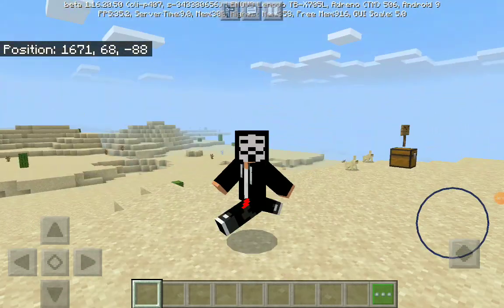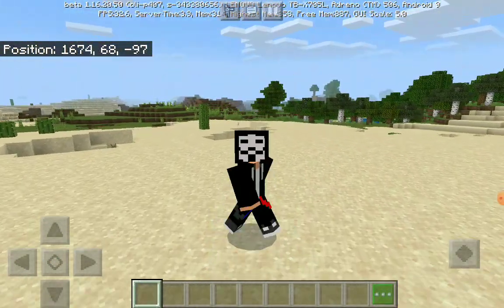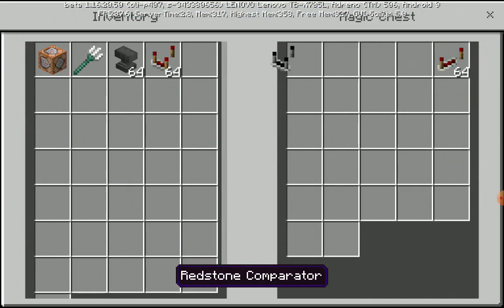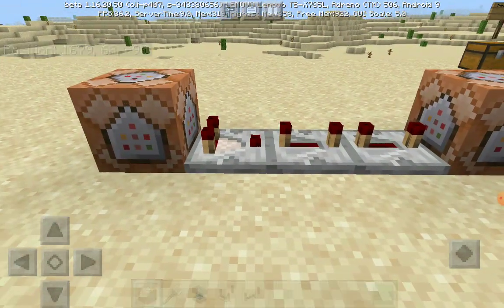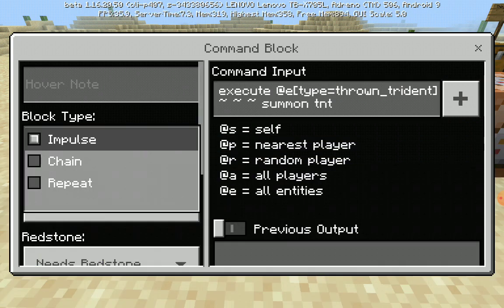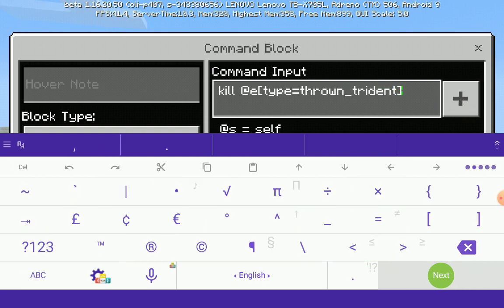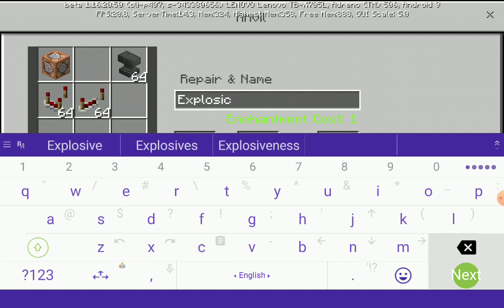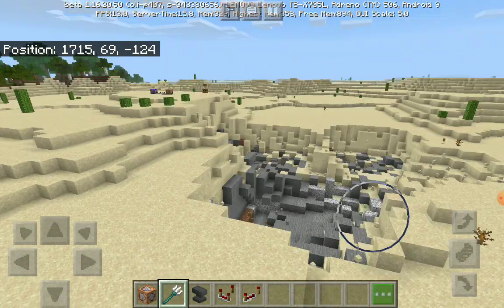How To Make A Explosive Trident In MCPE[Minecraft Pocket Edition]